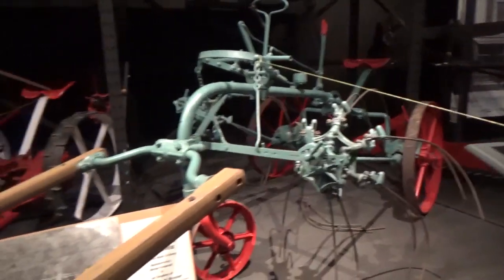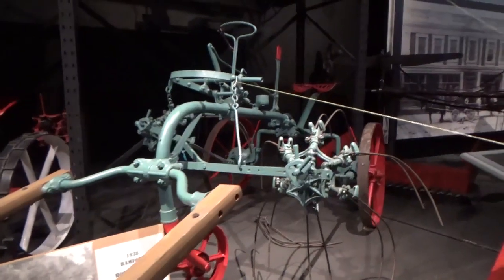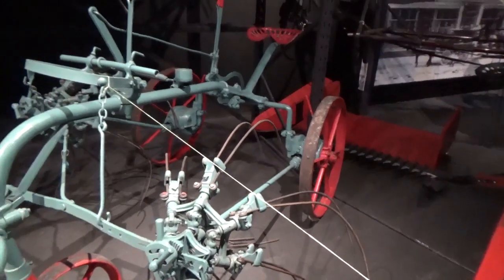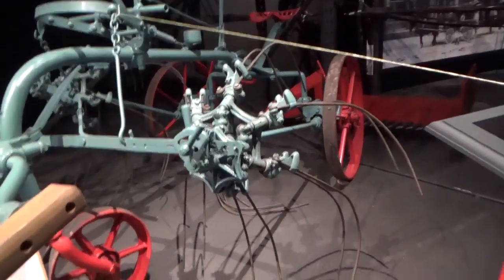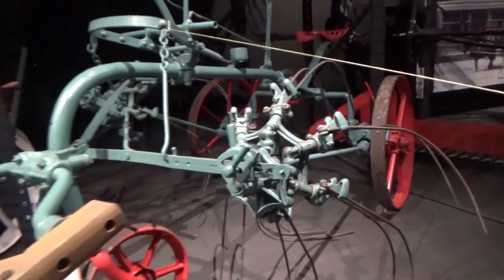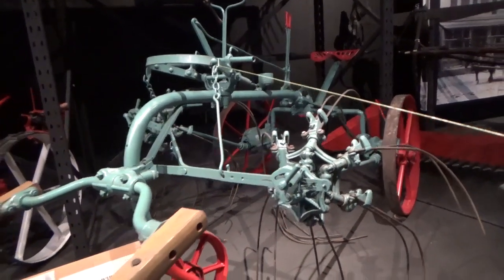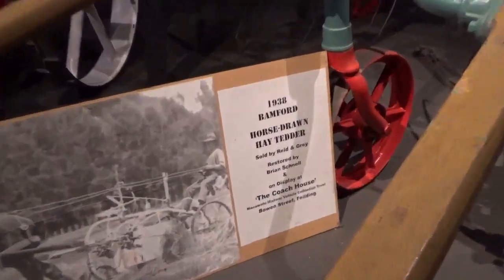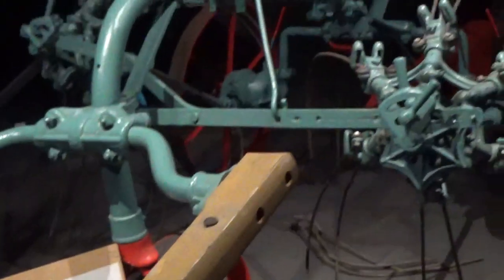A Gem from the Feilding Coach House Museum A HAY TURNER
This movie shows an old hay turner. After the grass is cut the farmer would use this to turn the grass so it dries out.
Out friend Kelvin shows this baby to us. Thank you so much Kelvin

Thanks
john.co.nz